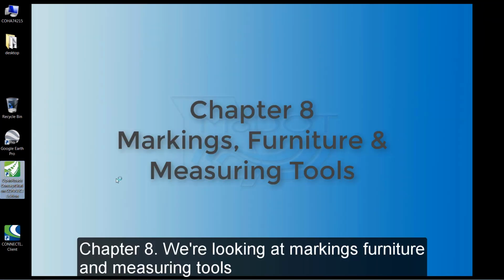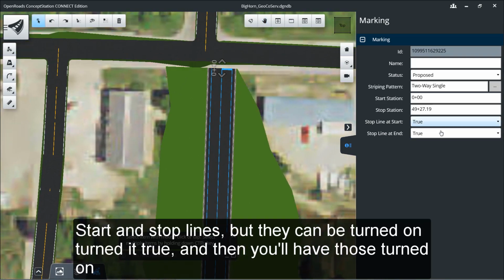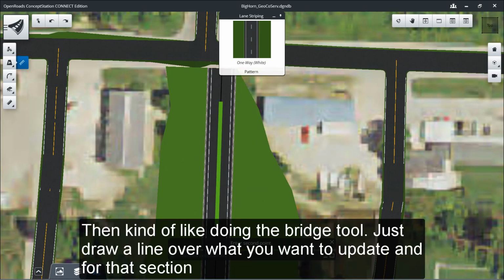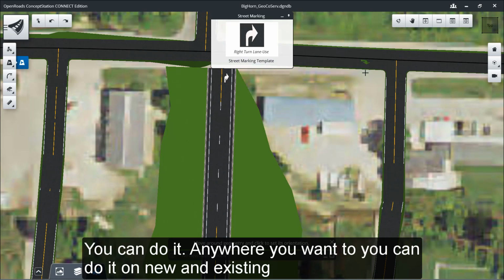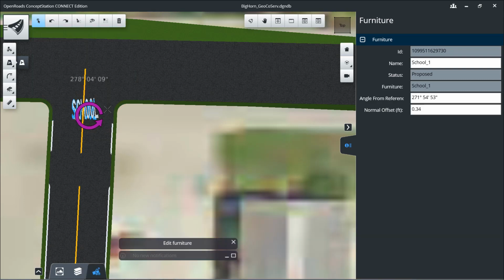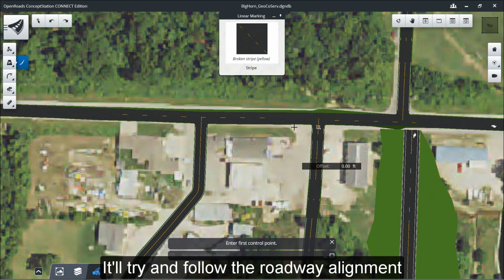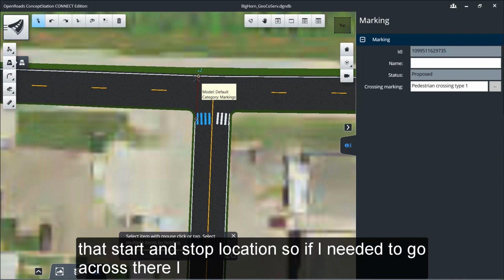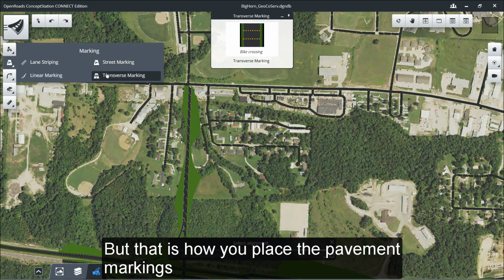ConceptStation v7.7 - 8.1 Pavement Markings